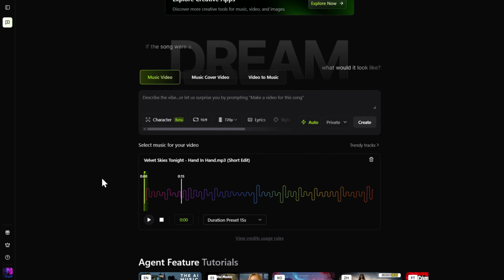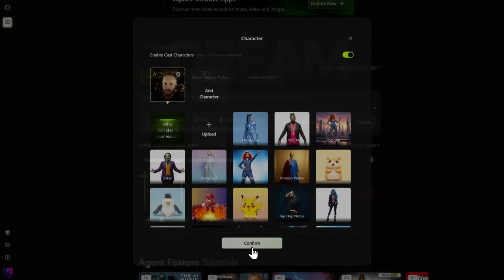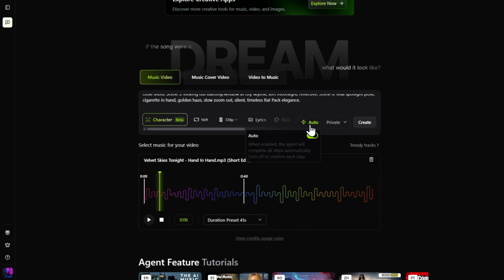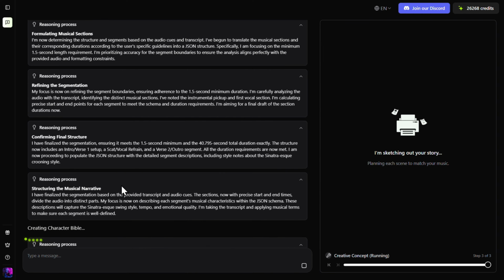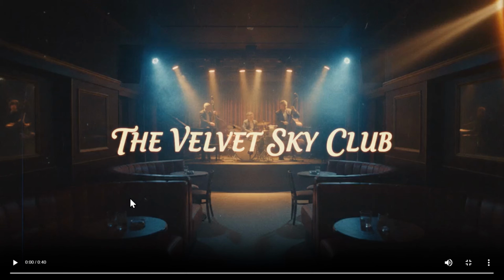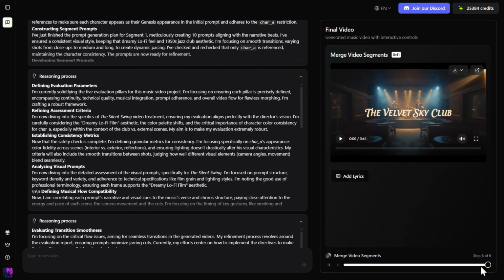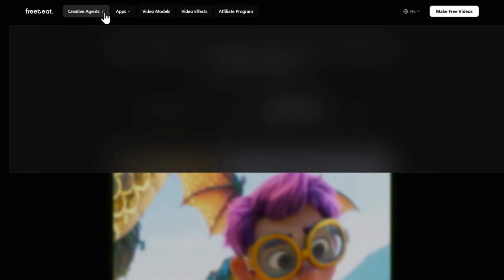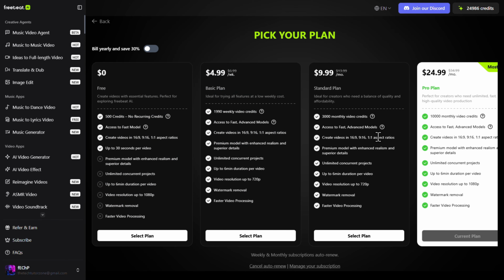How to Make AI Music Video (Easy Step-by-Step Guide)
Learn how to make a full AI music video starring YOU in just minutes using the Freebeat AI video generator. In this step-by-step tutorial, I will show you how to generate a custom song, create a consistent AI avatar from your photo, and produce a professional AI music video with a single prompt.

👇 What's inside this video: I break down the complete workflow of the "Music Video Agent." You’ll see how I upload a simple selfie to insert myself into a 1950s Frank Sinatra-style music video with perfect character consistency. I also show you how to generate original music from scratch and turn it into a moody visual experience automatically. No filming, no camera, and no complex editing required!

🛠️ Tools & Features Covered:
• Freebeat AI Music Video Agent: The all-in-one tool for combining audio and visuals.
• AI Character Creator: How to upload your photo to become the star.
• Prompt Engineering: How to guide the AI to get the exact visual style you want.

⏱️ Timecodes (Chapters)
0:00 - Intro: Starring in my own AI Music Video
0:26 - The Tool: Intro to Freebeat AI
0:53 - Step 1: Uploading Music & Creating Your AI Avatar
1:39 - Step 2: Prompting the Video Agent To Create Full AI Music Video
2:13 - How AI Analyzes the Song & Structure
2:53 - Result 1: 1950s Style AI Video (Starring Me)
3:39 - Behind the Scenes: Creating all Scenes and Consistent Characters
4:59 - Step 3: Generating AI Music from Scratch
6:15 - Result 2: Dreamy Pop AI Music Video
7:37 - Overview of Other Freebeat Agents & Pricing